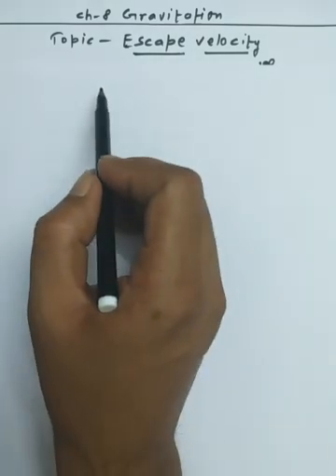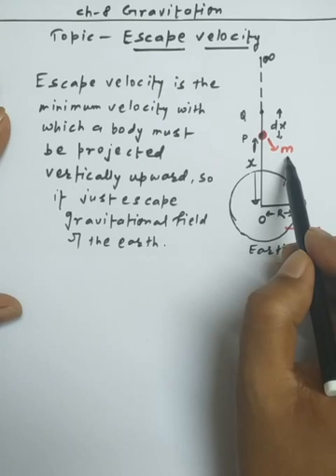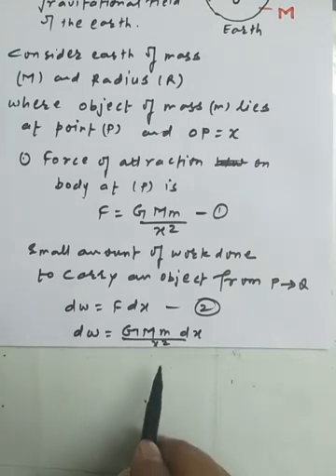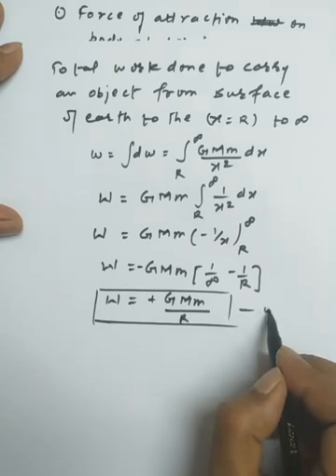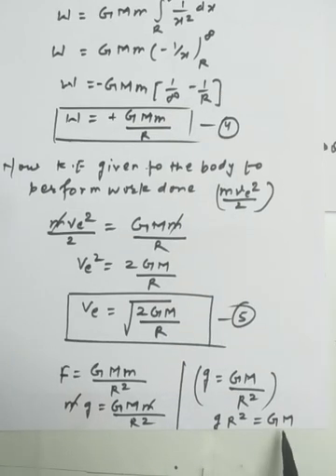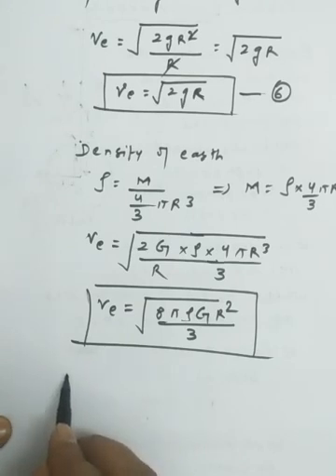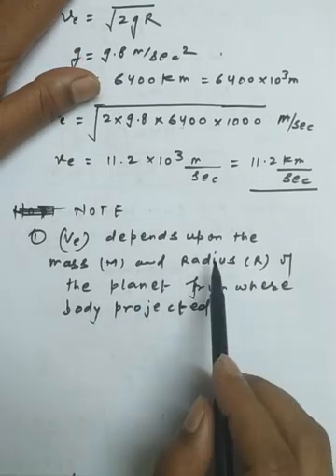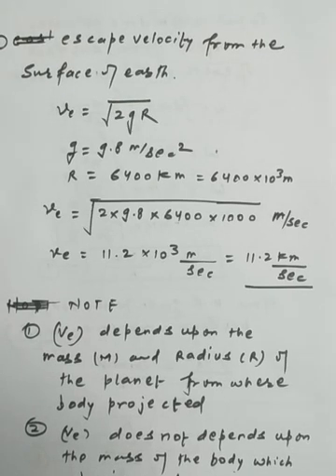Escape Velocity class XI physics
Gravitation ch 8